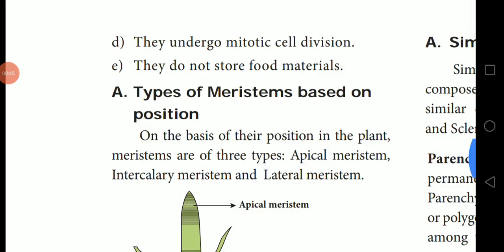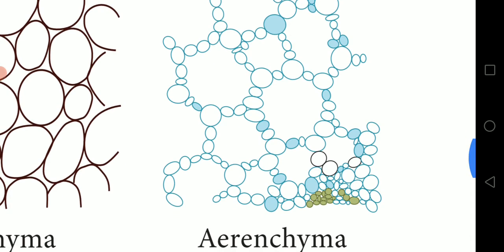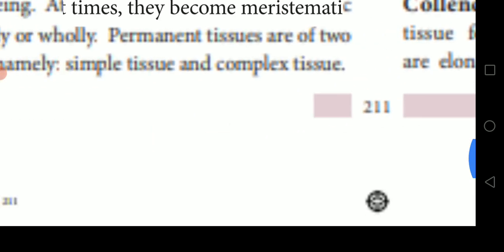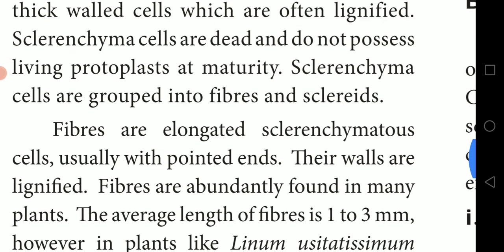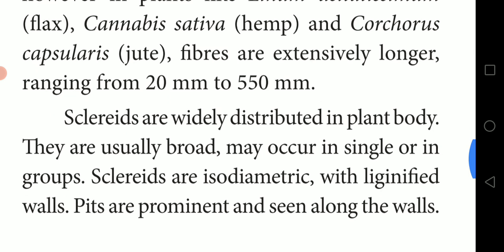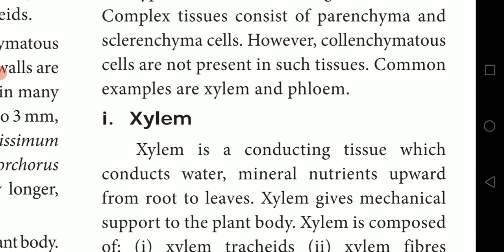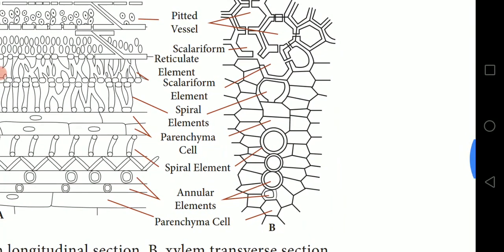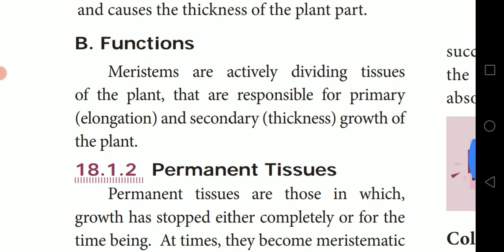9th Biology, CH : 18 / part-2,Organizations of tissues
9th Biology, CH : 18 / part-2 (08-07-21)